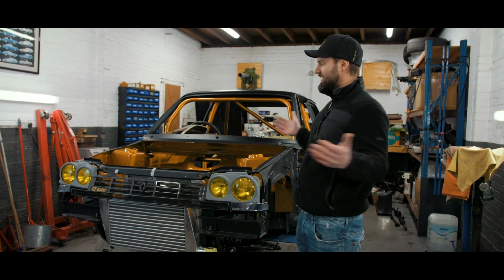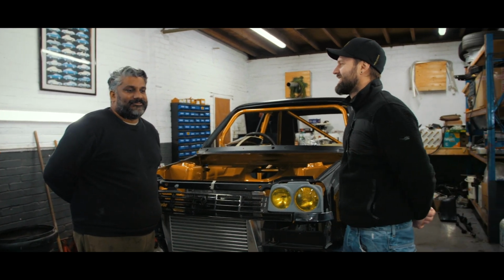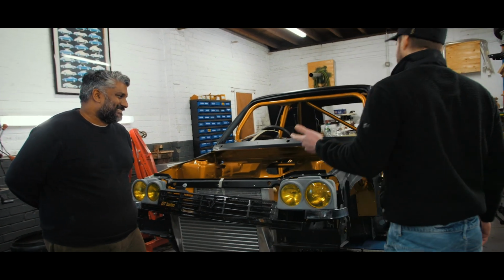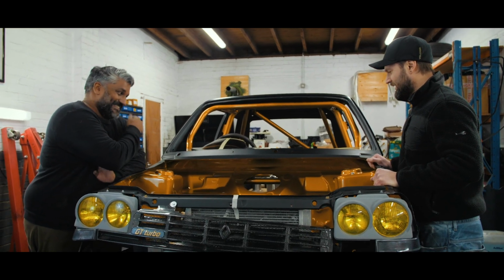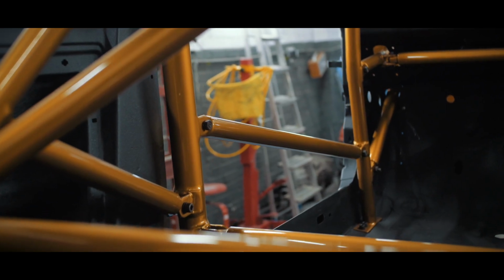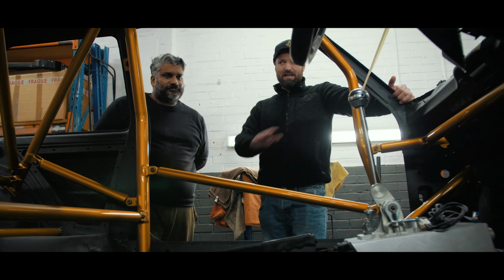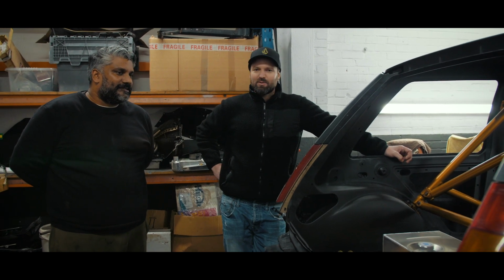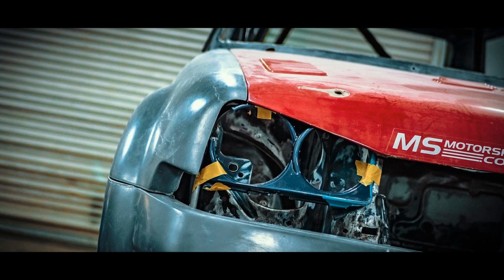445bhp Renault 5 GT Turbo project - Episode 2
With a 445 BHP engine secured from an 11-second car, this Renault 5 GT Turbo is going to be no slouch, but it's also going to be a looker. After a year break on the project, where Vas has been saving money, he has now bought all the parts to complete the project and the 5 is back at the shop.

Watch as Vas and Olly walk you around the car to bring you right up to date with the project and what our future plans are for it.